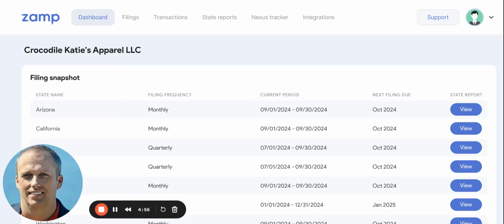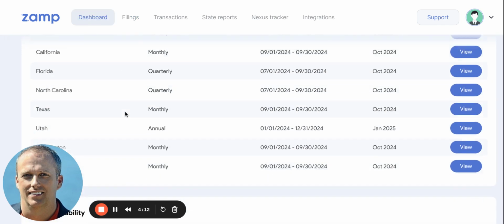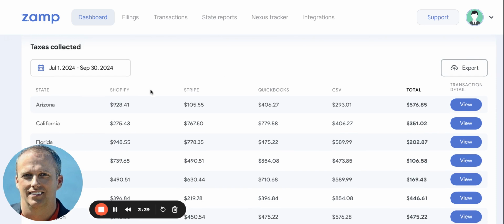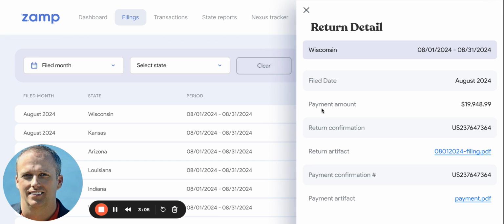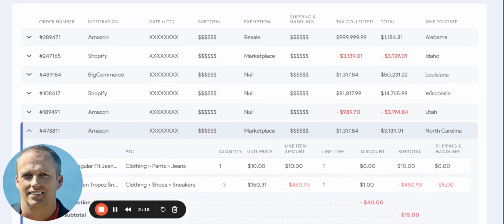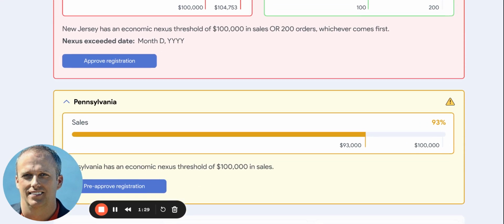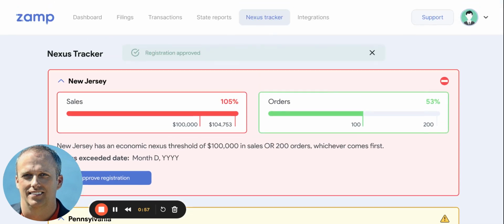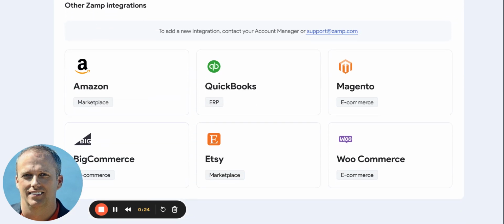Zamp Tax Product Demo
Matt Grattan, Head of Partnerships & Sales at Zamp, is here to walk you through our fully managed sales tax solution.

Learn how to view your dashboard, filings, transactions, nexus tracker, and more.

With sales tax taken care of, you'll feel like Captain Kirk at the bridge!